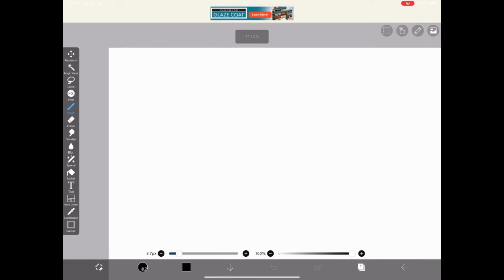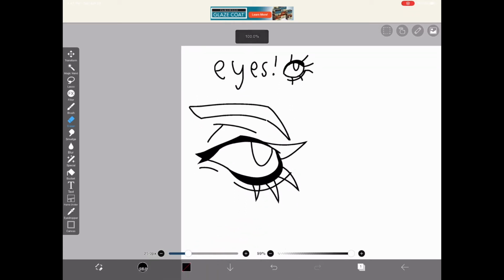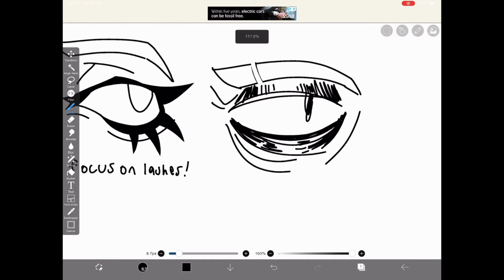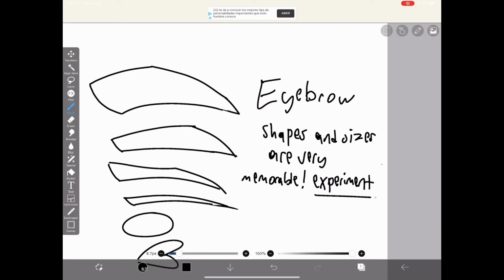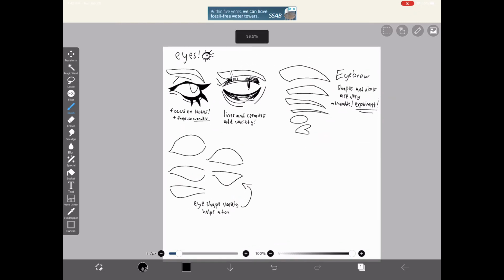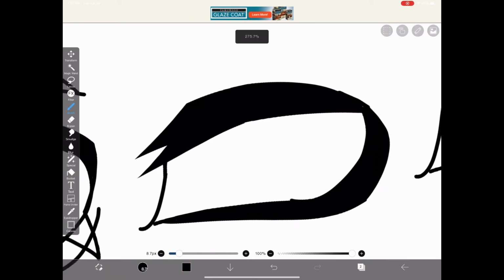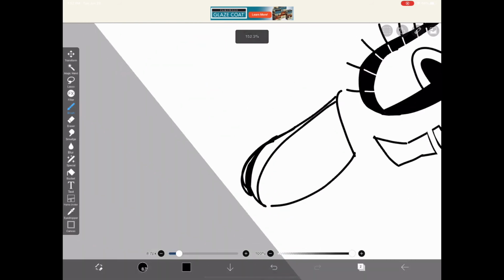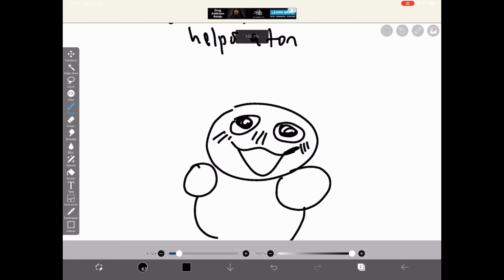How I draw eyes (tutorial)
Hey!! My first ever, kinda weird, kinda shaky, super nervous video!

Sorry if this wasn’t super helpful, tell my why so I can apply the critique to (hopefully) my next video!

Extra sorry,, imovie and screen recording didnt exactly do this video any favors! gonna try and fix this in the future.